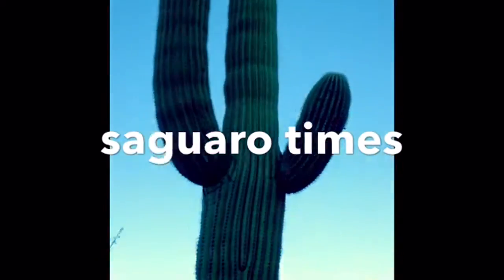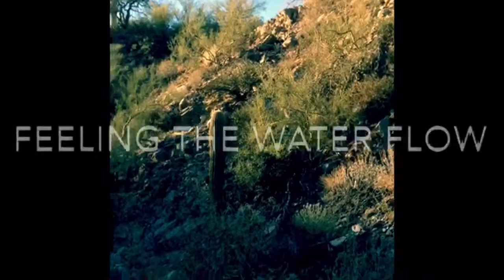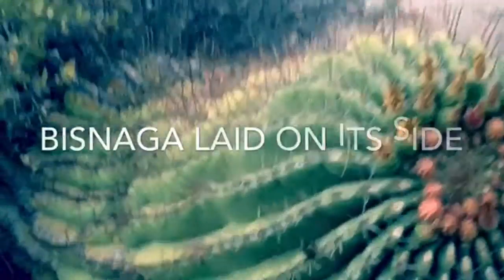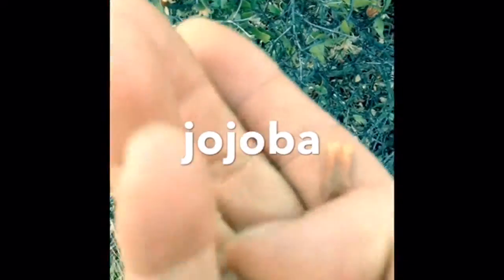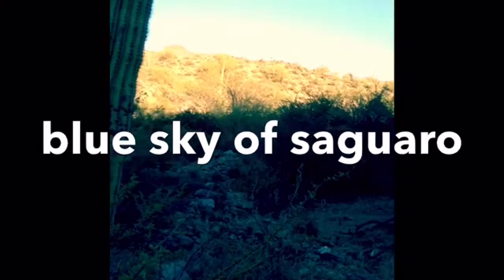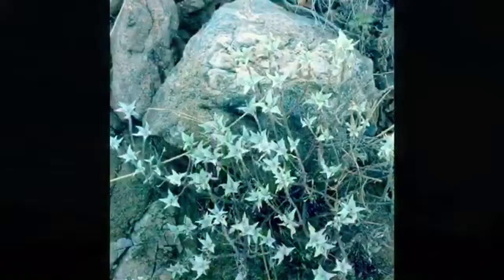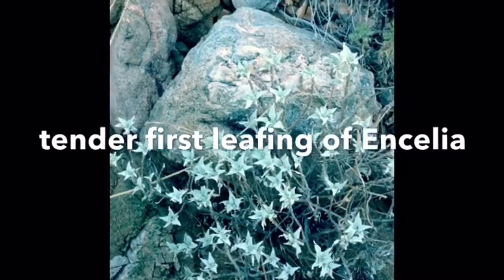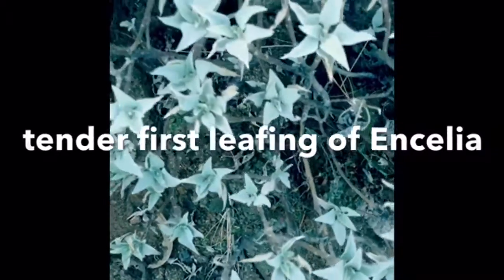Saguaro Times in the Land of Little Rain by Paul Manski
Saguaro times in the land of little rain